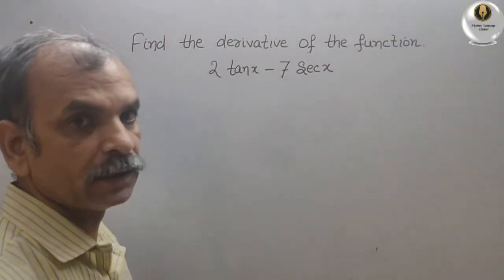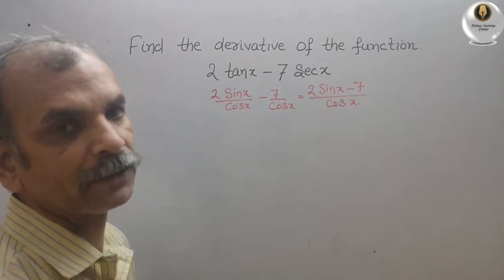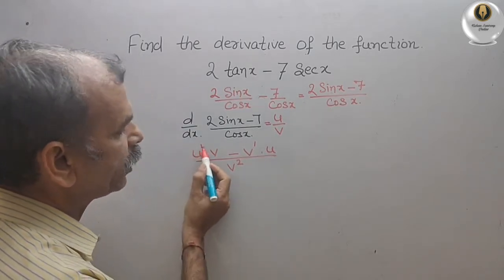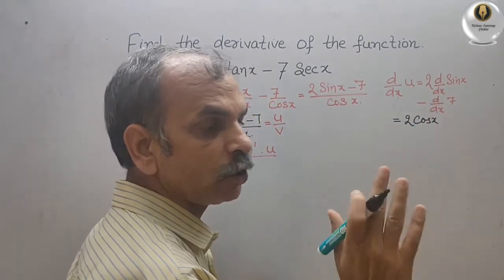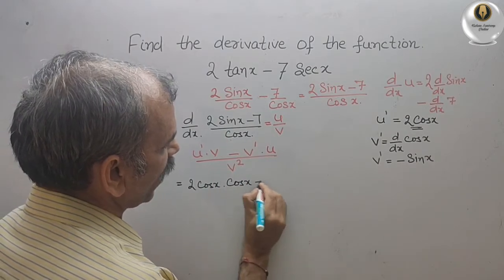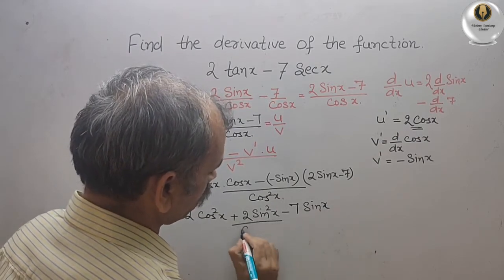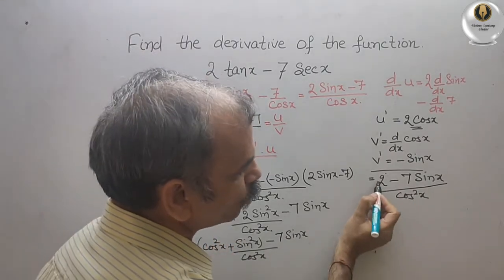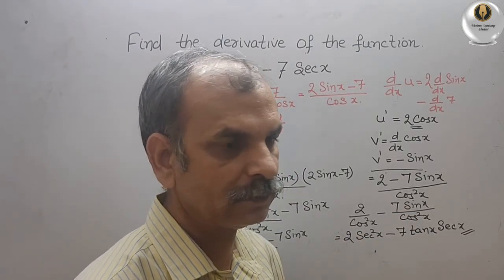CBSE Class 11 EX 13.2 Q 11(vii): Find the Derivative of the function: 2 Tan x - 7 Sec x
Limits and Derivatives Ex 13.2 Q 11(vii)